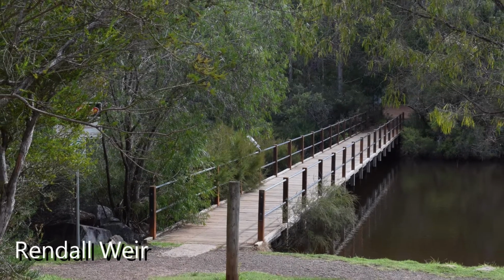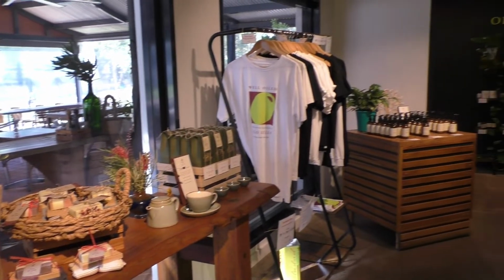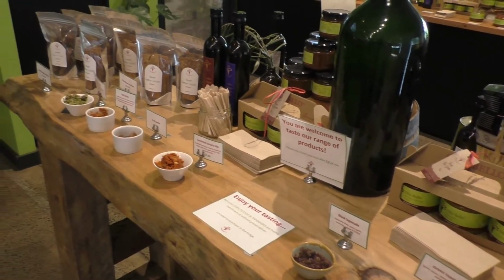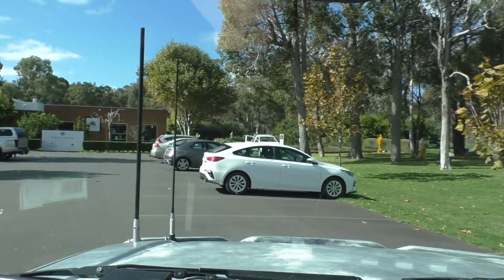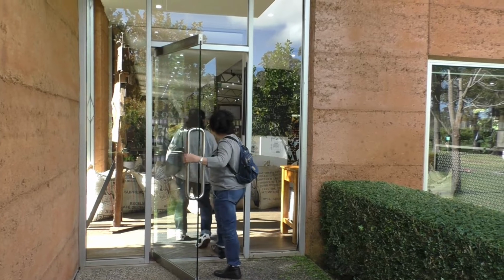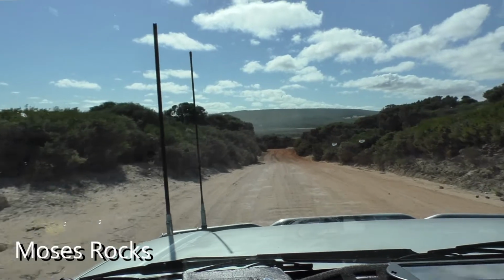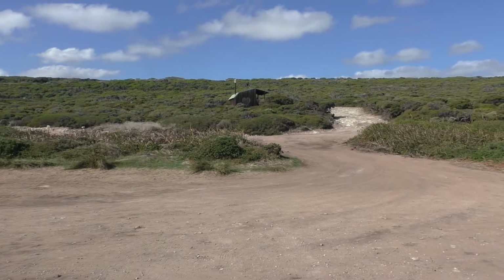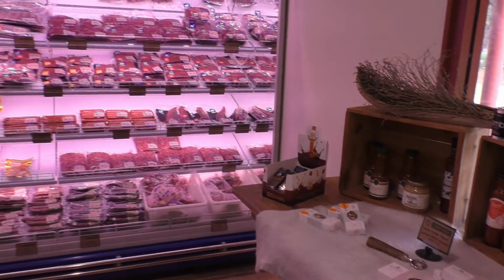The Magic of Margaret River - Part 9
This video continues the series and visits a number of places including Payet Gallery, Moses Rocks, Fermoy, Olio Bello and more.

CONTENTS
00:40 Margaret River town
01:48 Rendall Weir
02:20 Olio Bello
05:29 Fermoy
06:00 Moses Rocks
07:41 Deer Farm
08:44 Payet Gallery